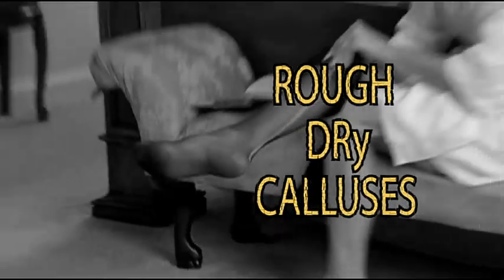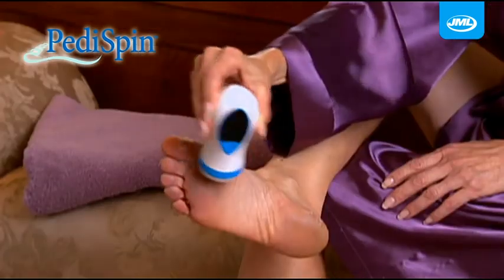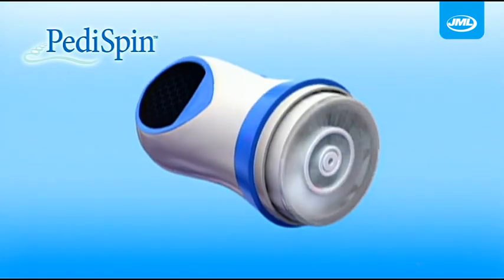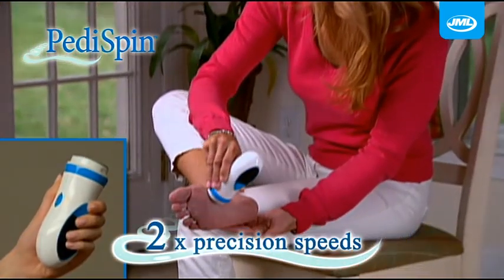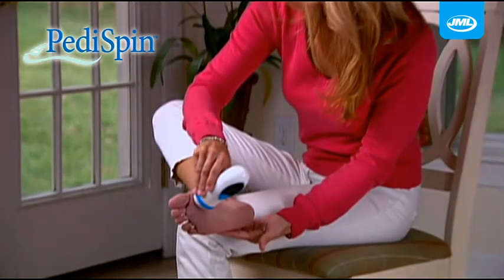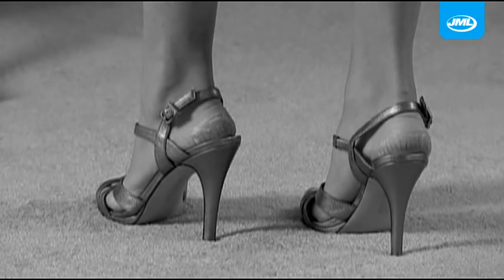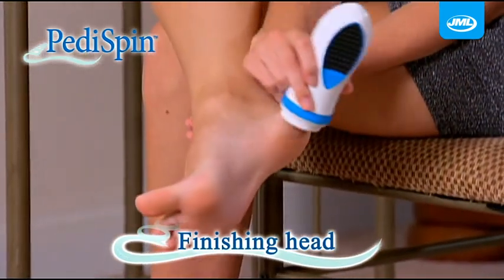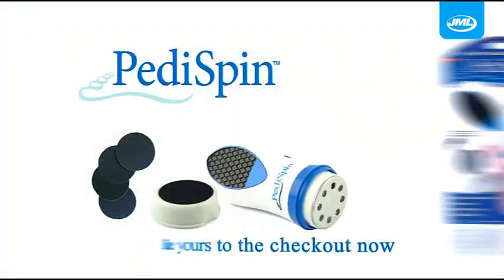JML Pedi Spin